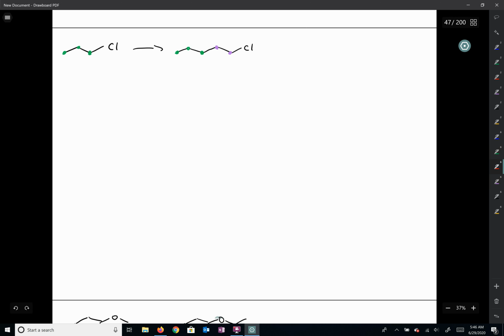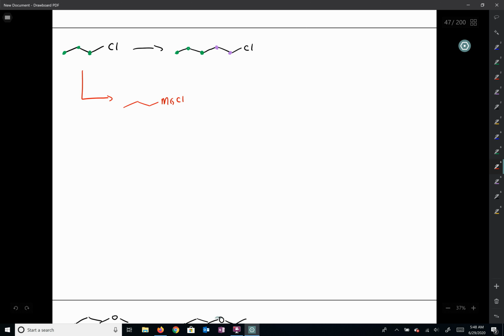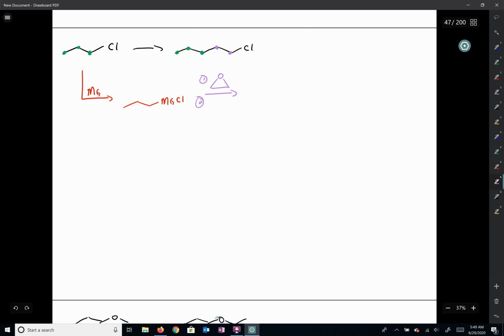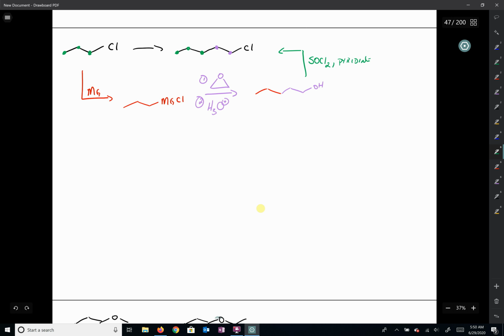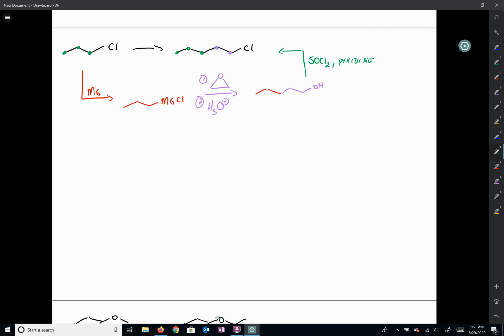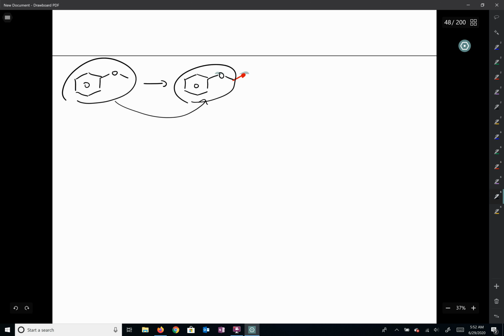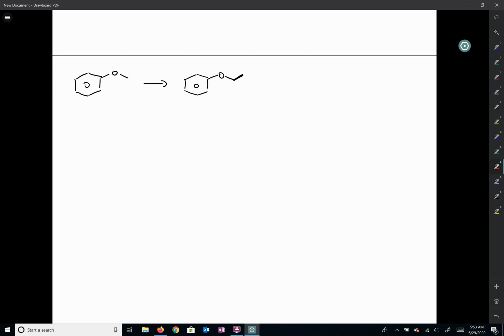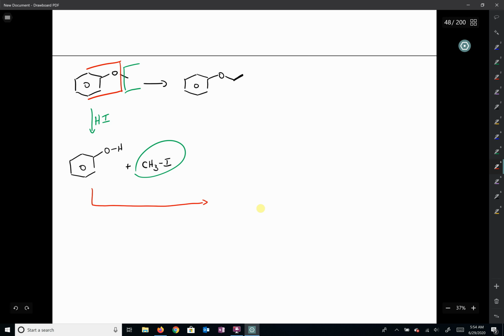Problem Session 2 - Ethers and Epoxides Part 2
Problem Session
Ethers and Epoxides